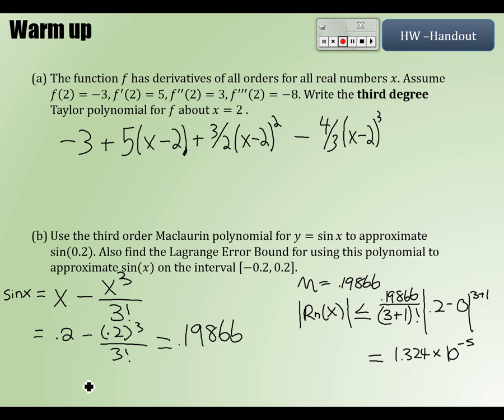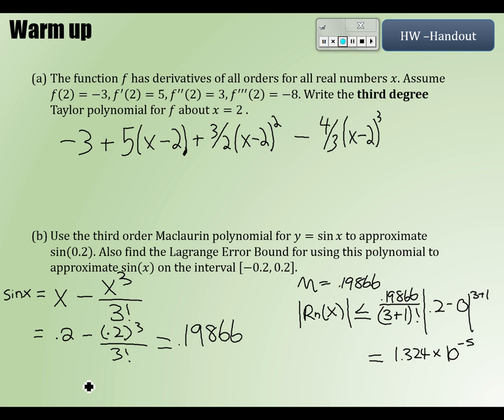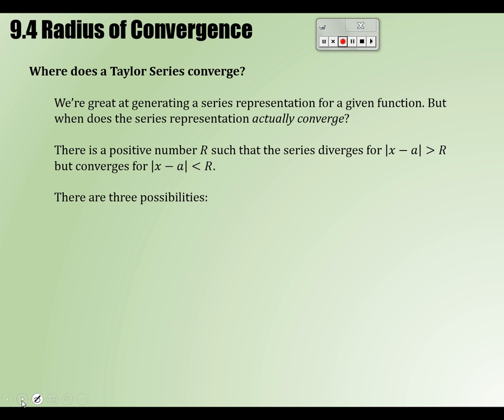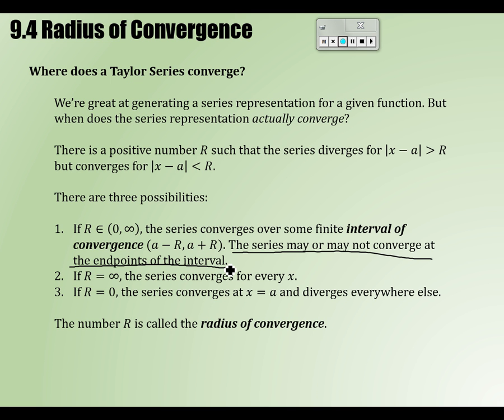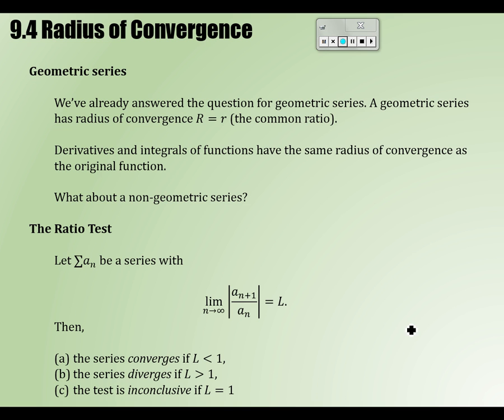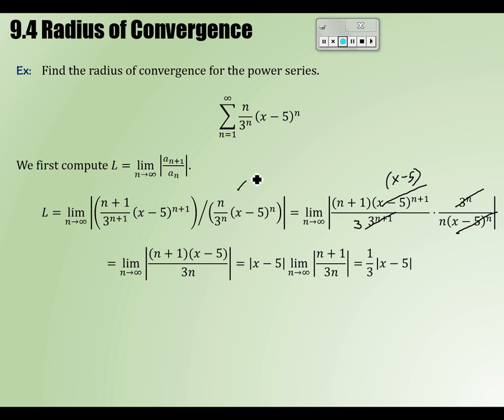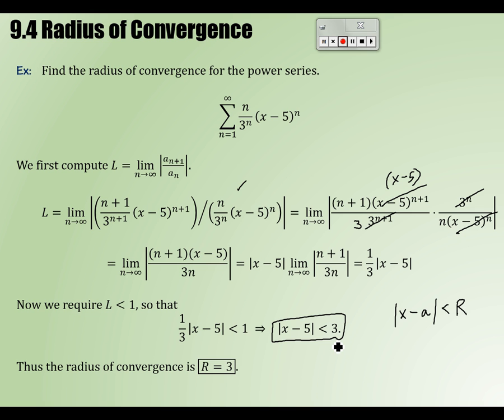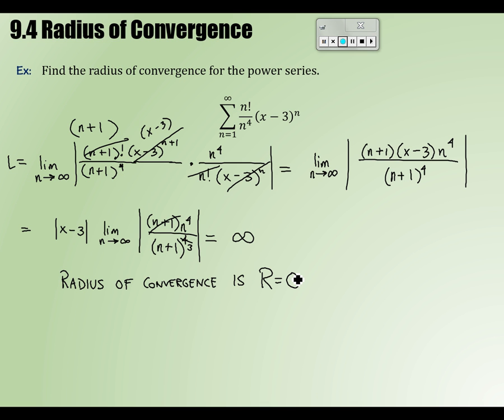Unit 9 - 9.4 Radius of Convergence (Ratio Test)